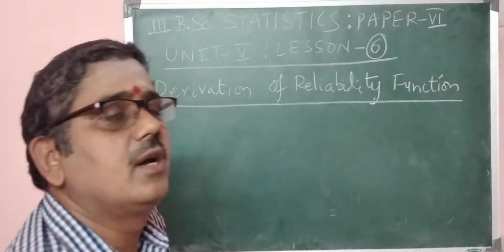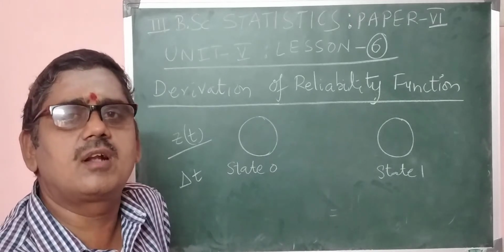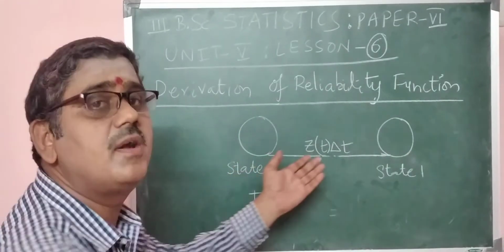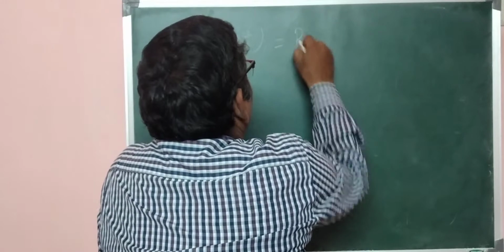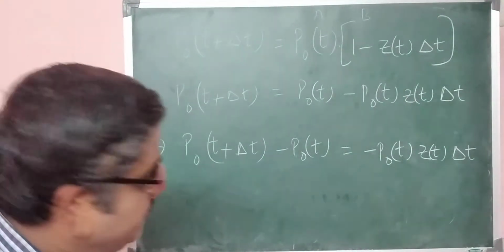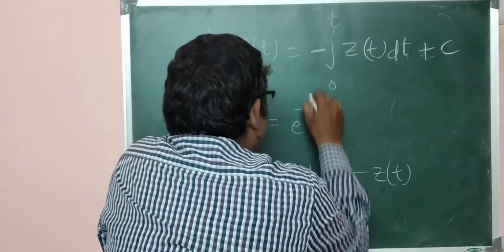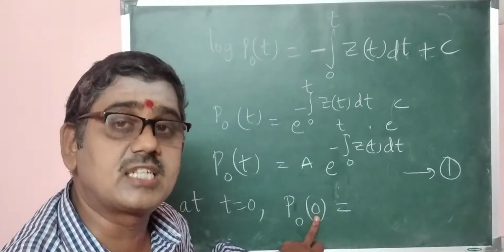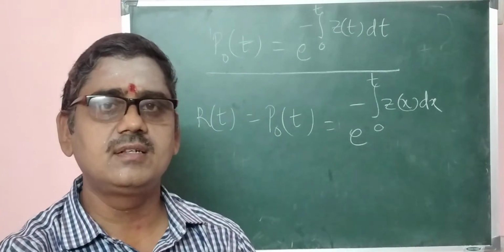III BSc Stat P6 U5 L6 Derivation of Reliability function